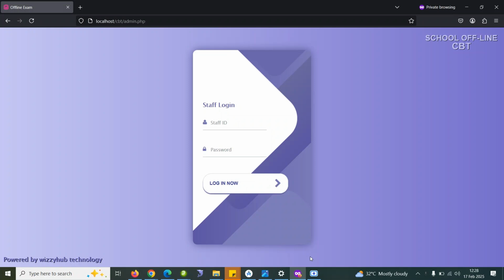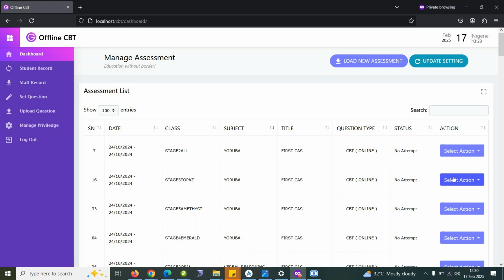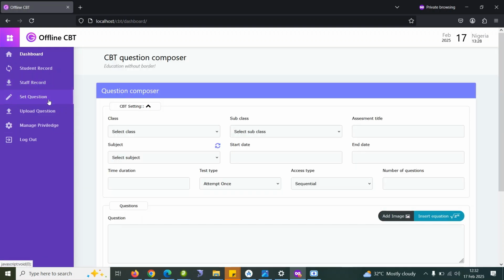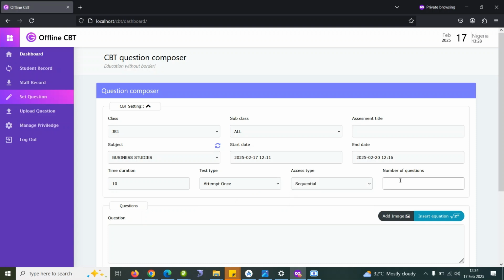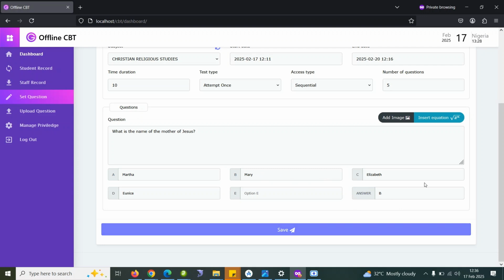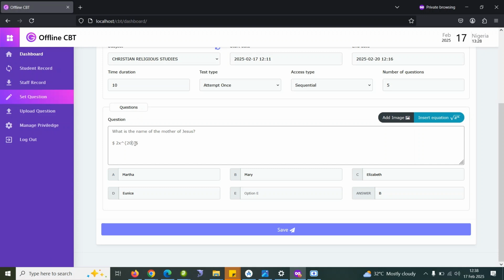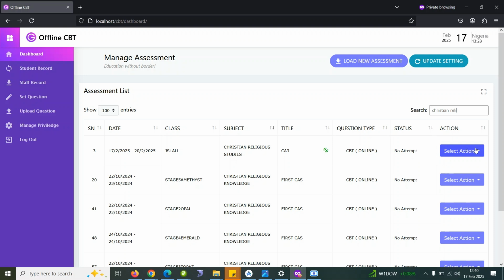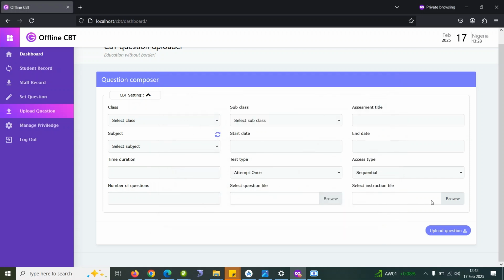How to use the offline cbt admin